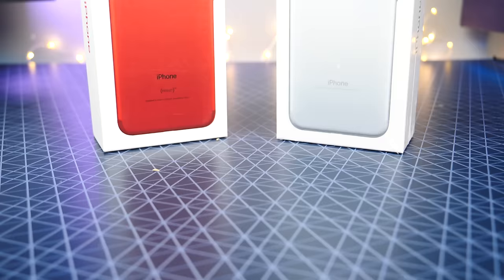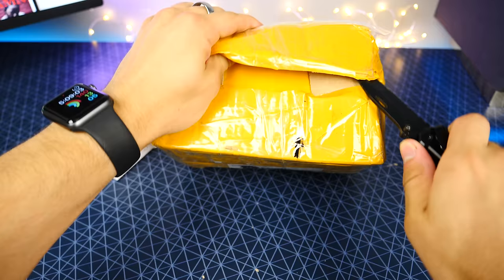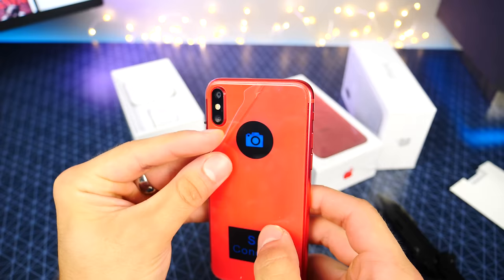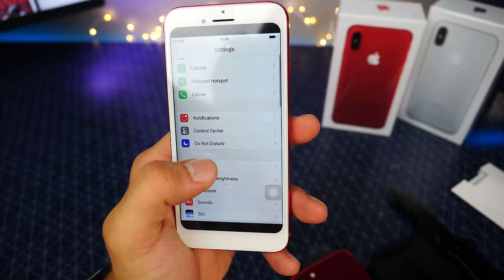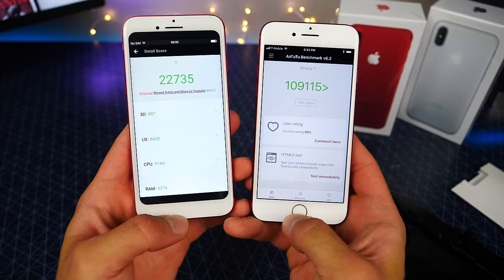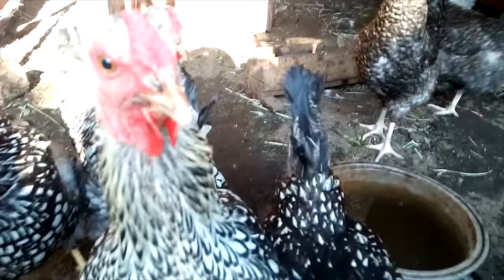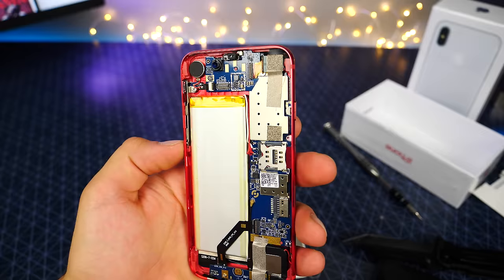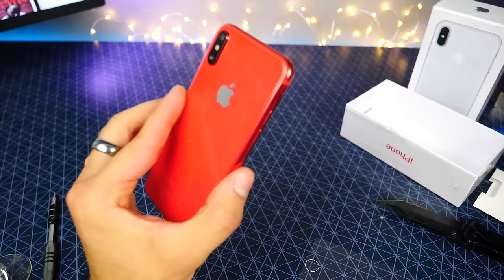iPhone X & 8 Clone Unboxing!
$100 iPhone X & 8 Clone Unboxing! First Working iPhone X & 8 Clone in Product RED & Silver, How Bad Can It Be?

Amazon Links for Phone REBEL FLEX & GEN-4 iPhone 14 Cases: